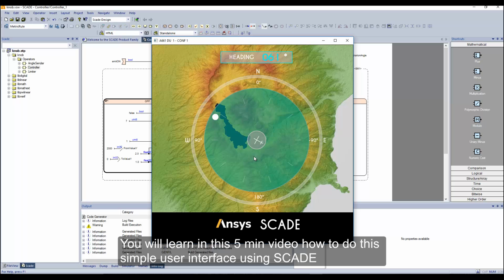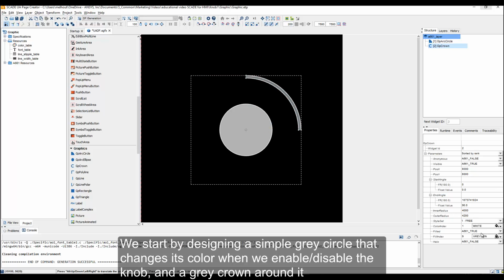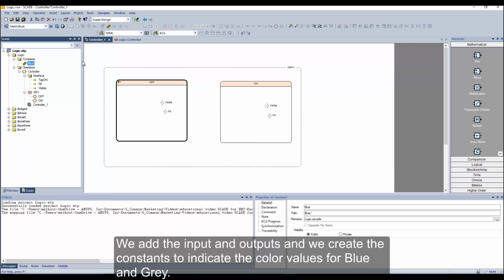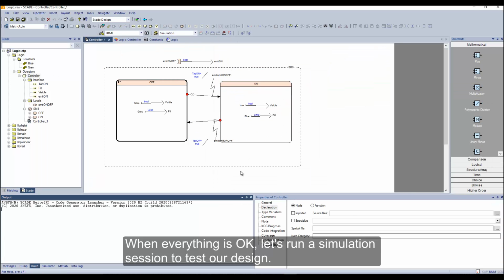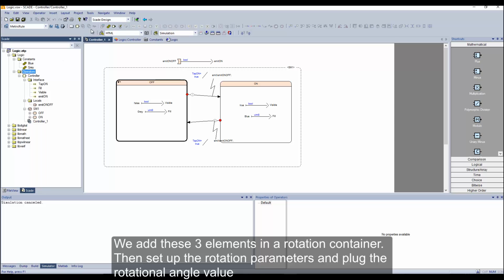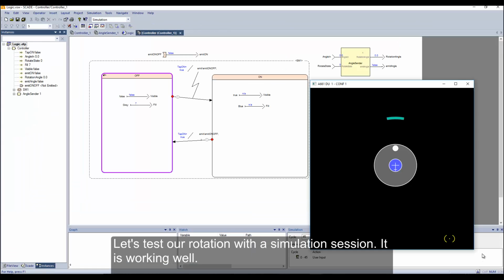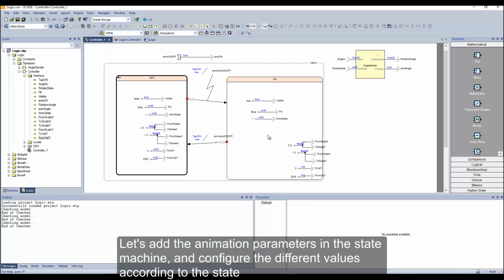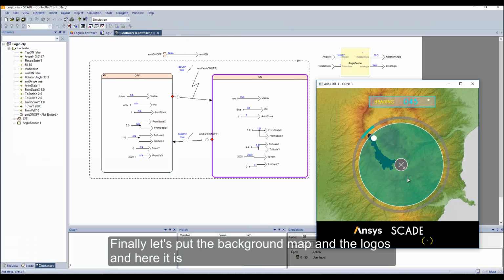Ansys SCADE: Model-Based Design for HMI Software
This video demonstrates how to efficiently develop HMI software with Ansys SCADE, a model-based development environment, with zero lines of code.